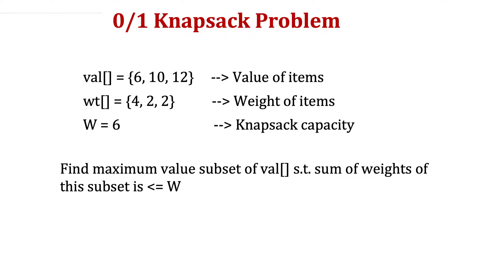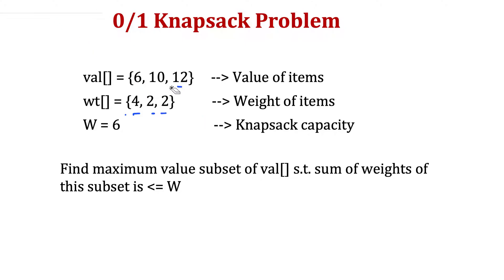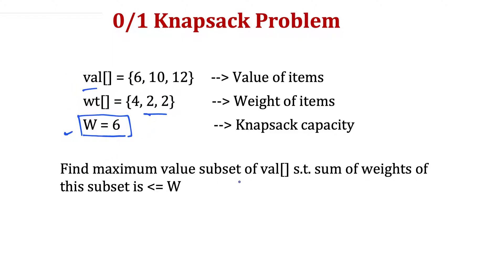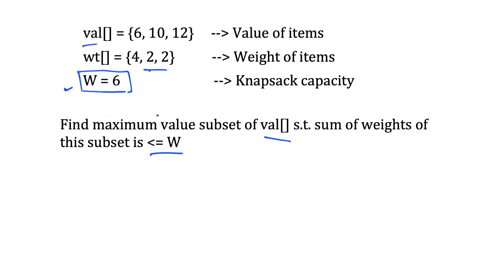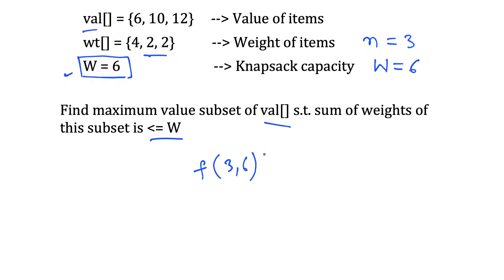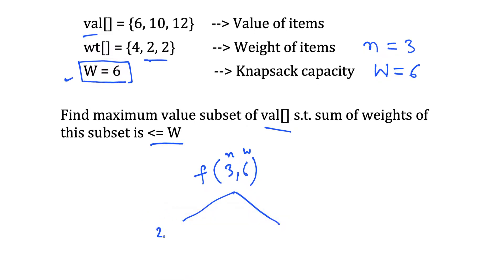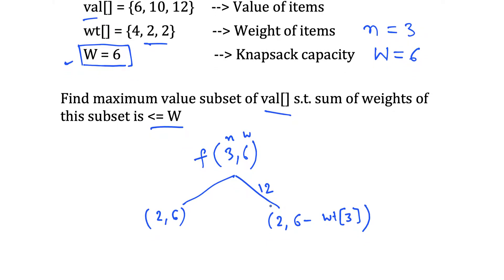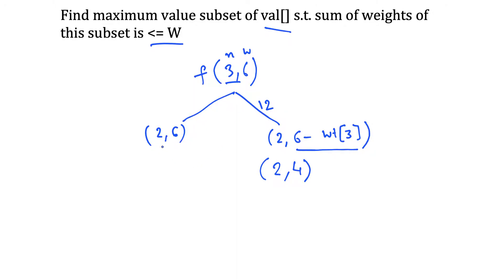0/1 Knapsack Problem Dynamic Programming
0/1 Knapsack Problem Dynamic Programming